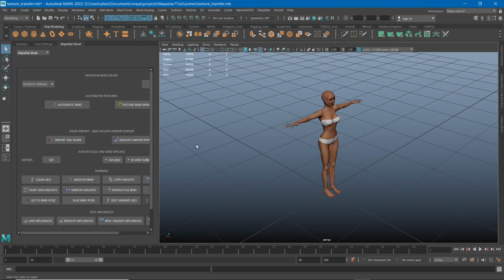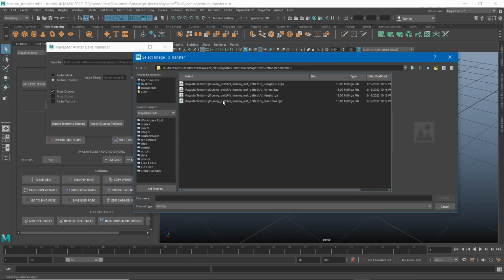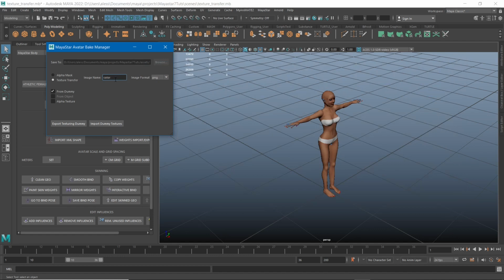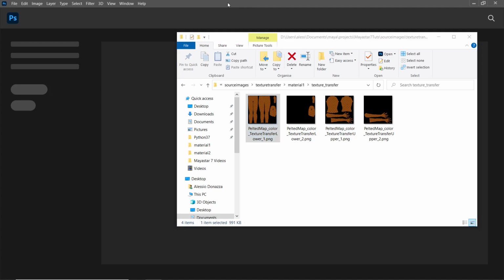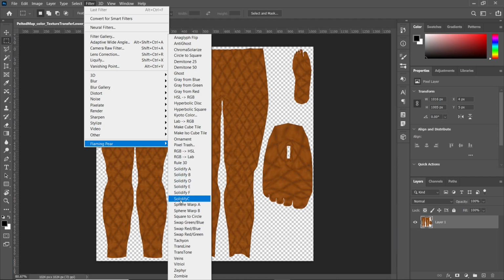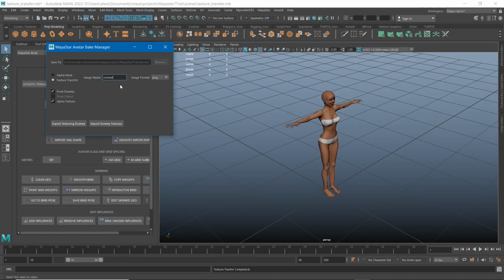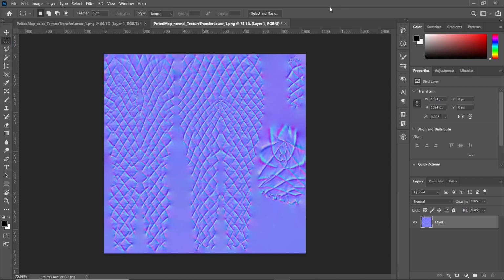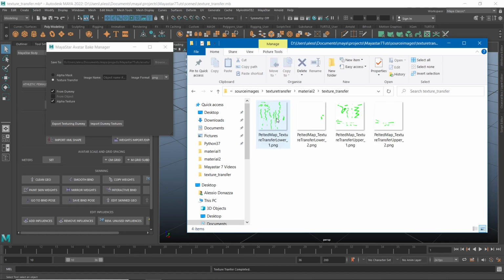Mayastar7 Texturing Dummy 2